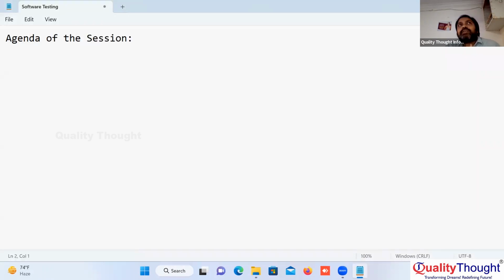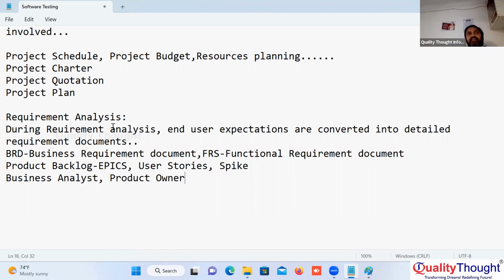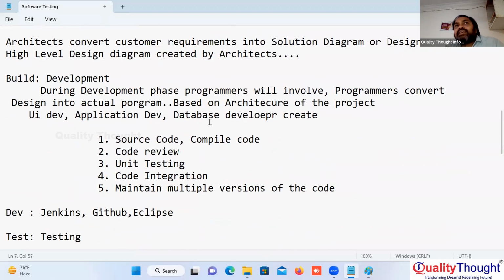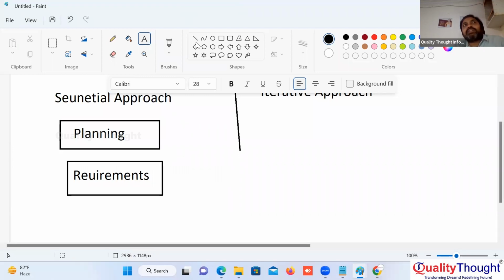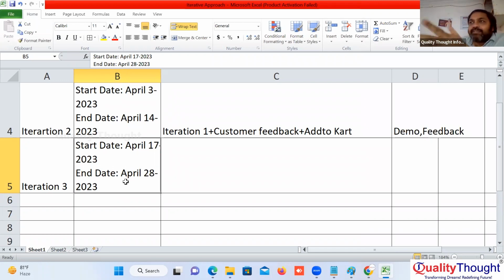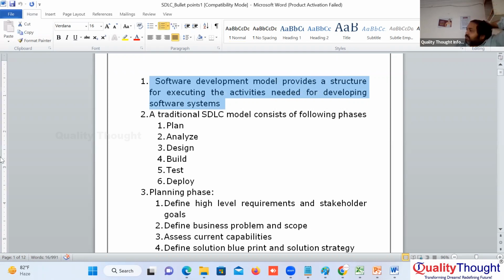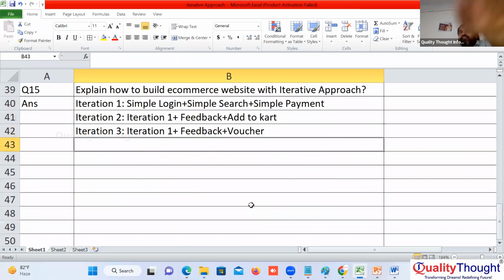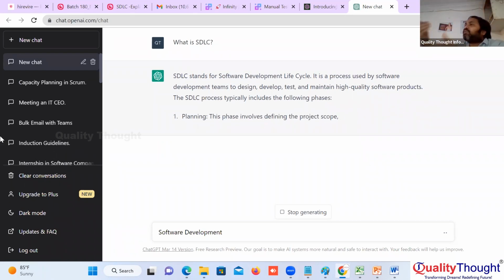SDLC Introduction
In this video, we discussed SDLC Introduction...